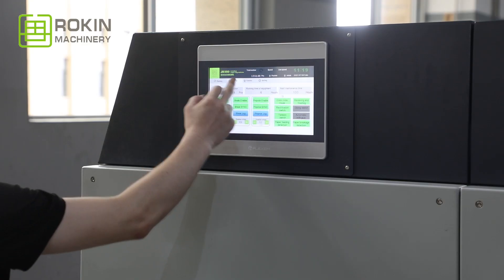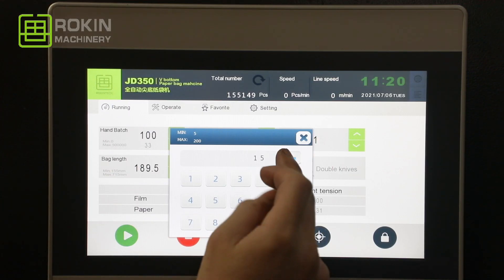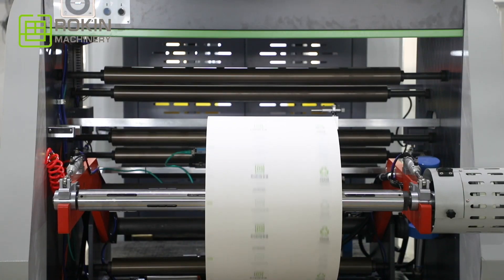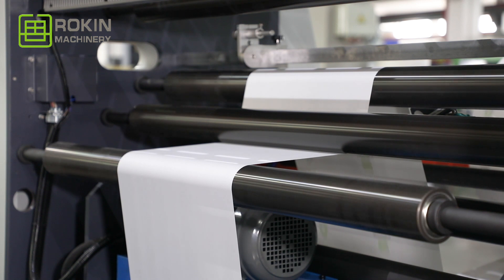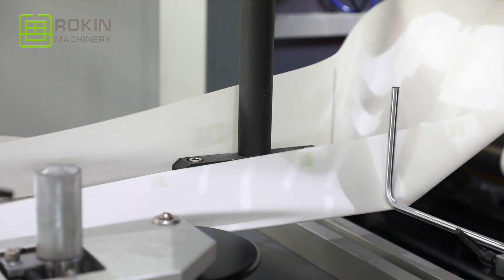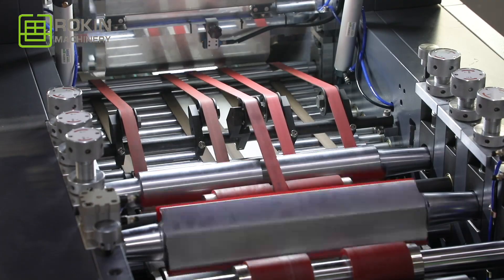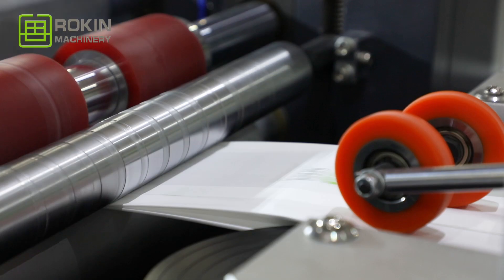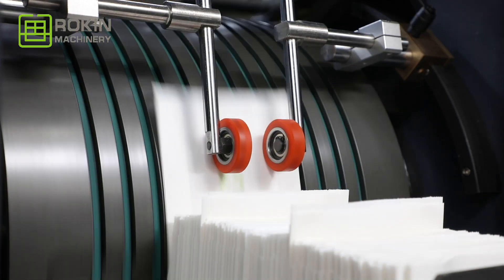Quick View on Operating Rokin V Bottom Paper Bag Machines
Maximize your V Bottom Paper Bag Making Machine's potential with our simple guide. We take you step-by-step through the process, ensuring you understand functions and features.

Discover tips for smooth operation, maintenance must-dos, and troubleshooting tricks to keep your machine running at peak performance. Enhance your skill set, boost productivity, and watch your business grow.